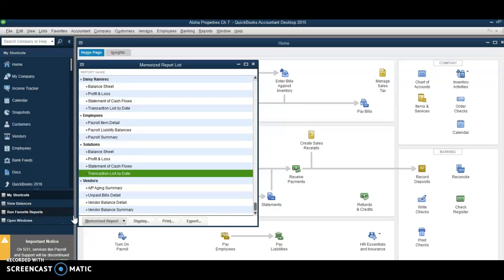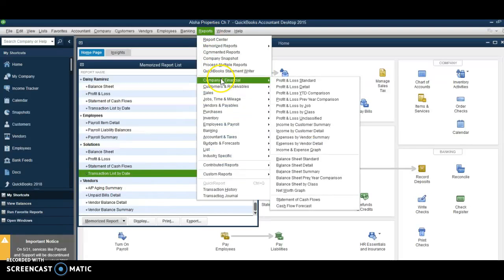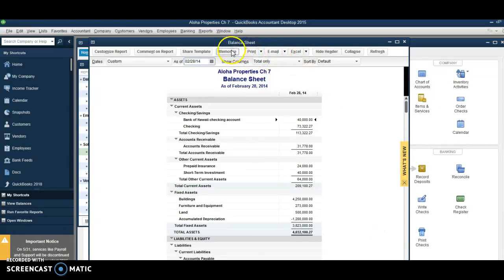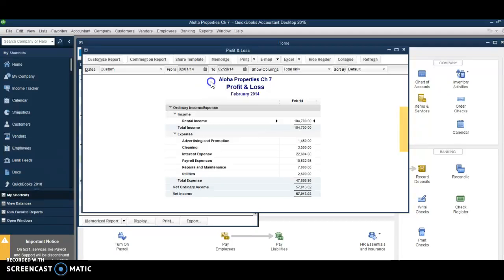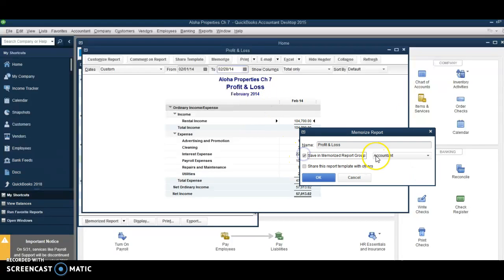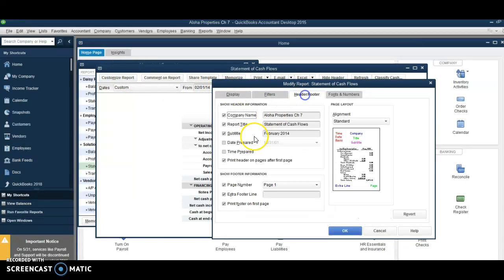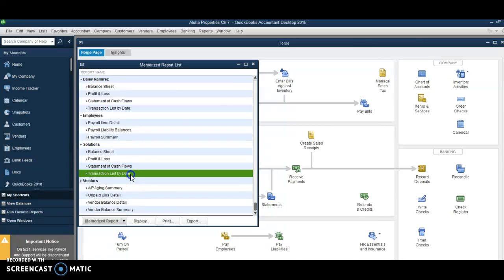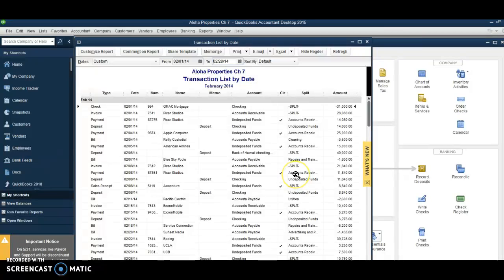Chapter 8 project